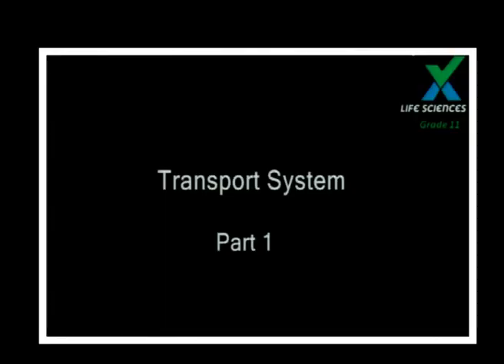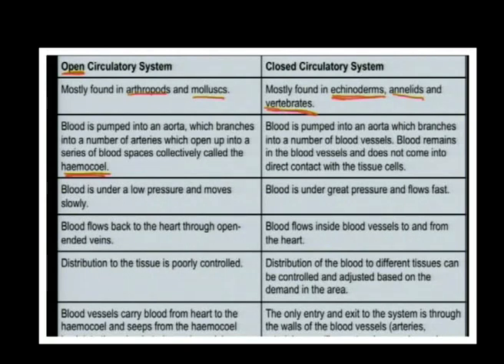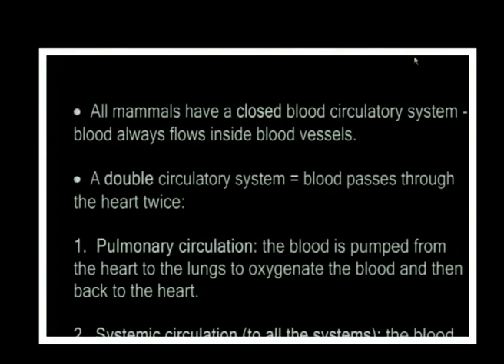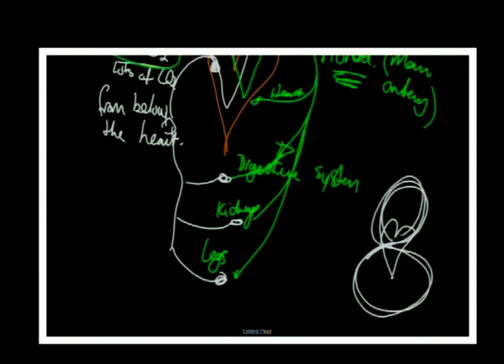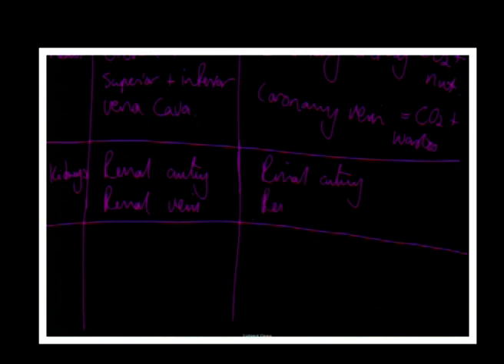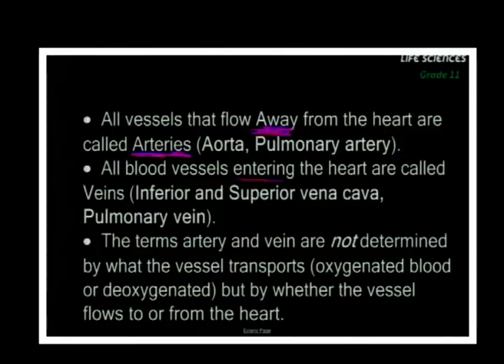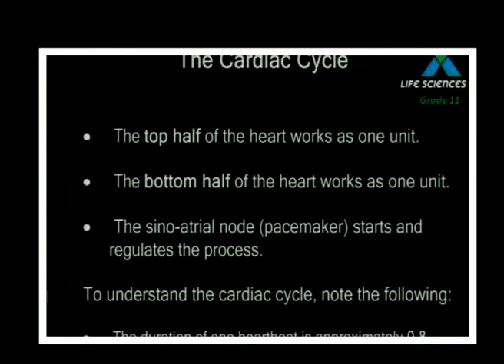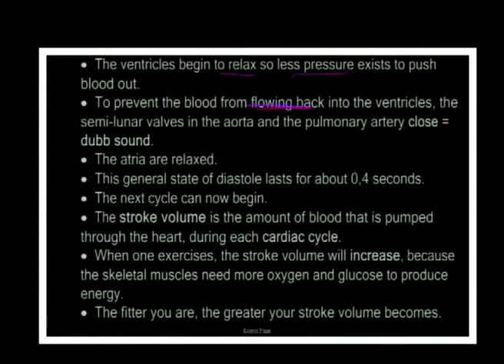The Transport System, Paper 1 (English)